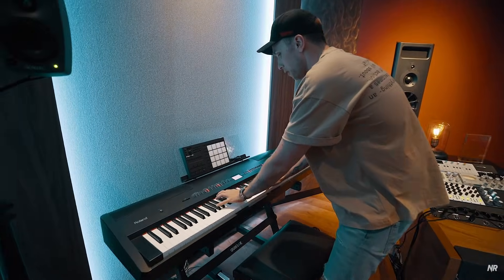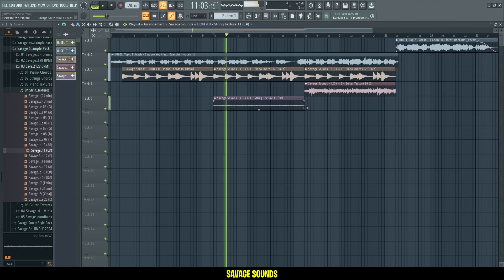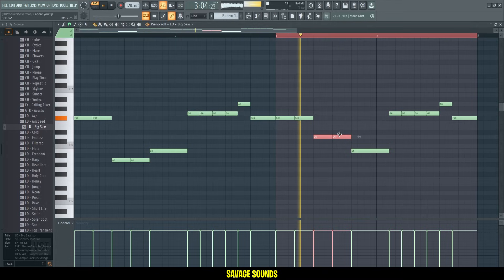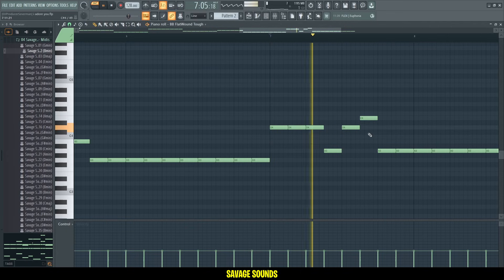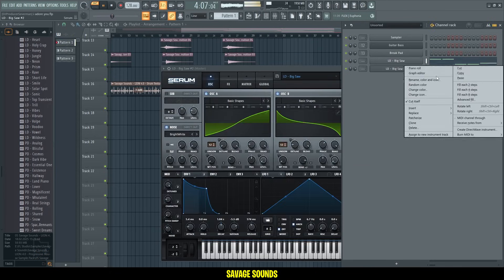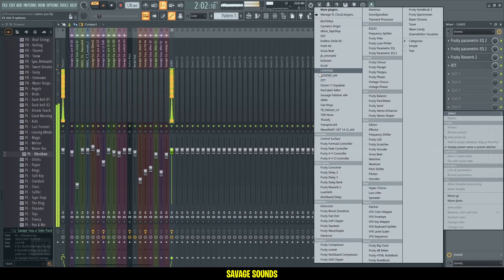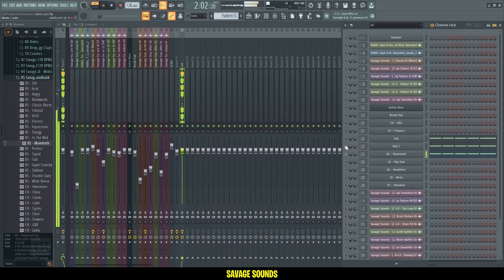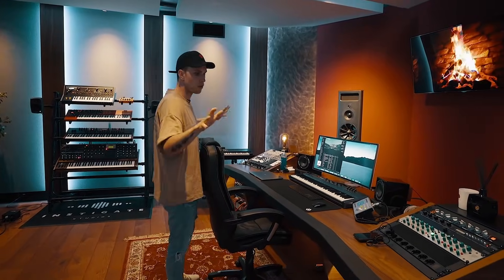How To Make a Progressive House Remix! | FL Studio 2024 Tutorial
Hey guys, in this video i show you how to make a progressive house remix. Have fun!